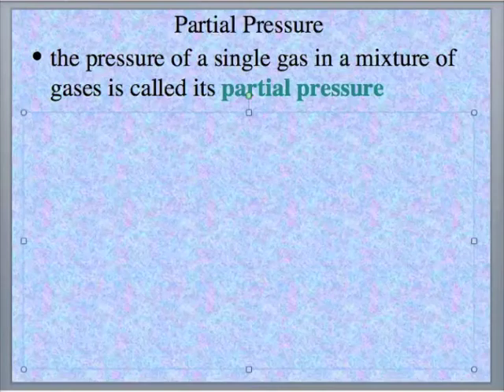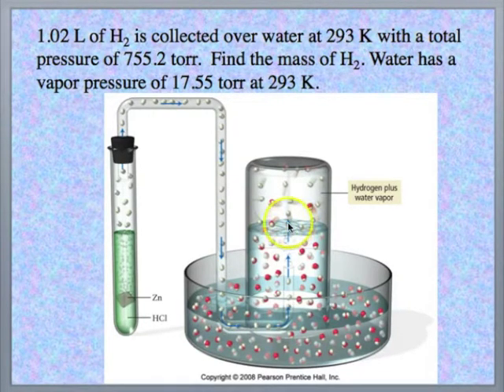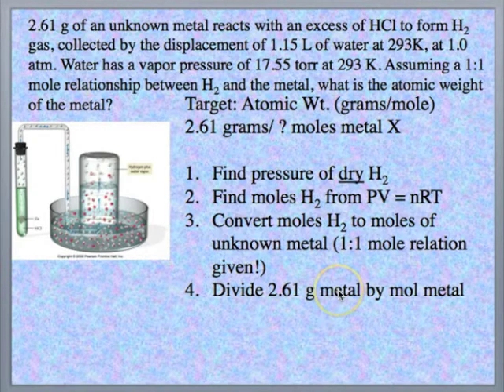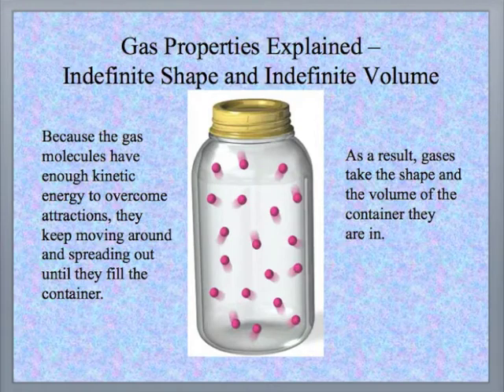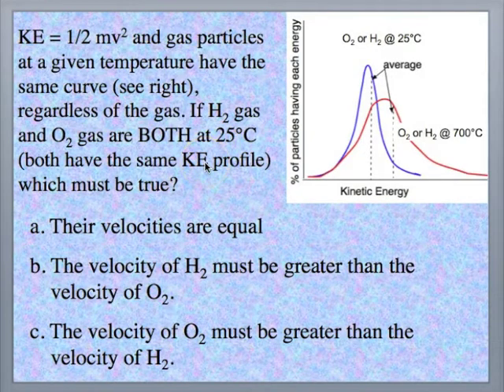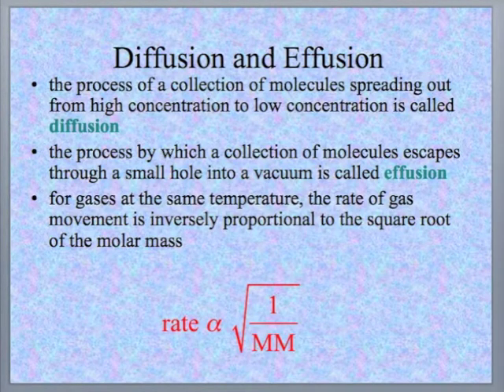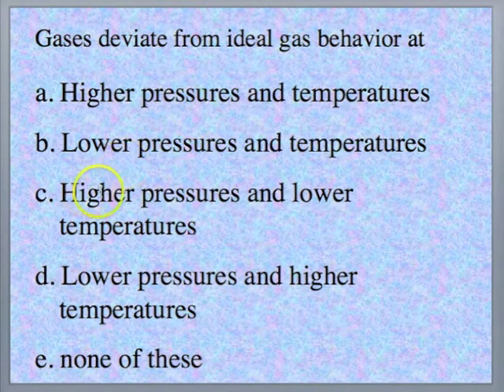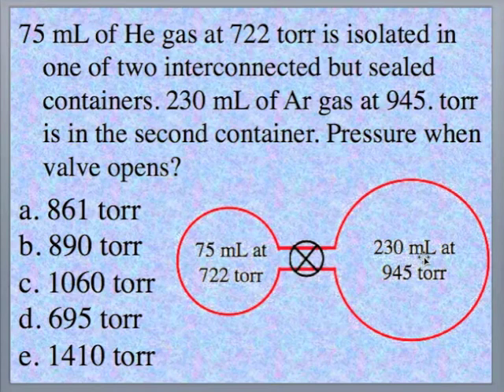Video Chpt 5B